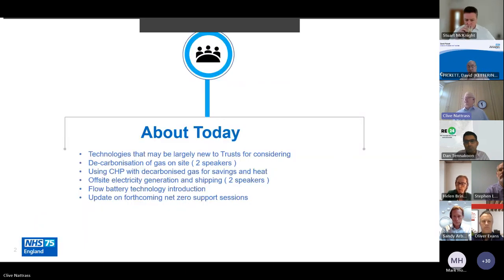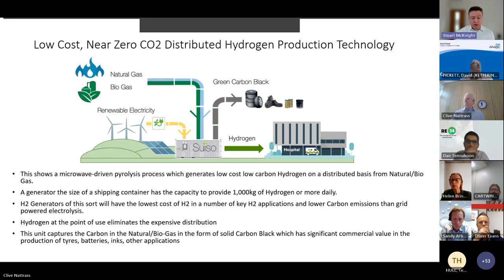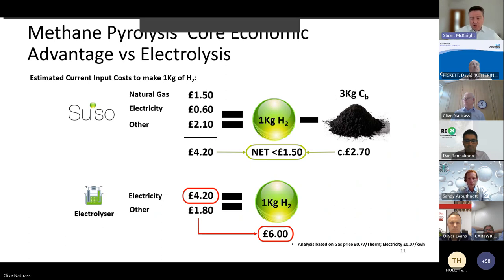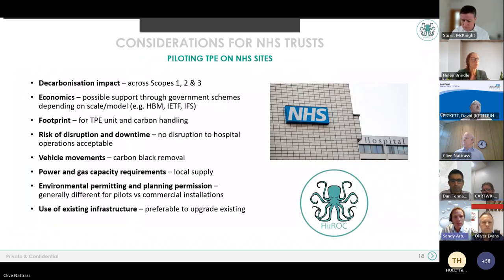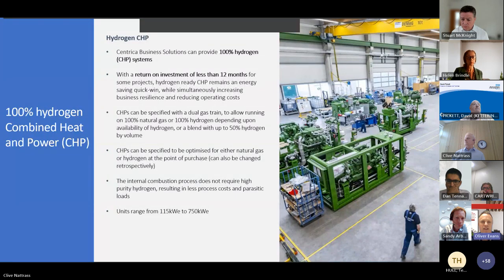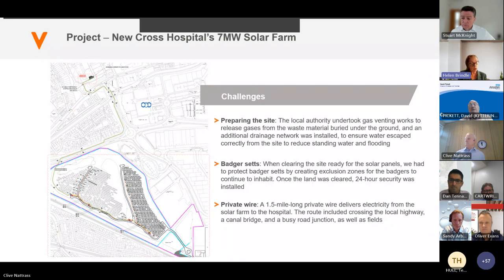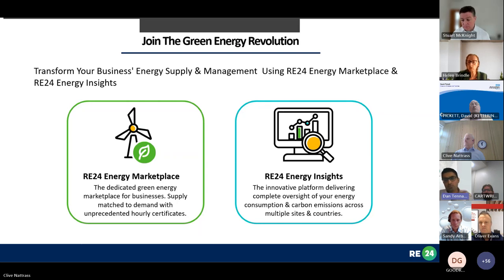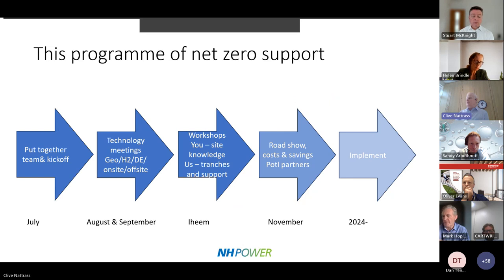Net Zero Technology Session For NHS Sites With No Obvious Direct Route To Net Zero 31/08/2023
Many Trusts do not have a direct route to net zero (geothermal, Hydrogen or green district energy). The first half of this talk looks to help those that wish to consider local decarbonisation of gas, so that they have the benefits of decarbonising from existing infrastructure. The second part of the talk looks to help Trusts who have to use heat pumps, to deal with the significant revenue issues associated with heat pumps, through various electrical technologies including flow batteries, solar (on and offsite) and shipping green electricity across the electrical network.